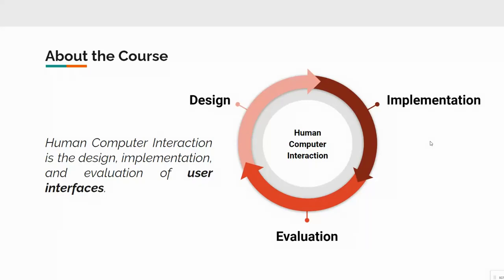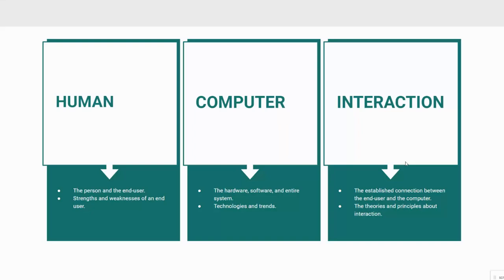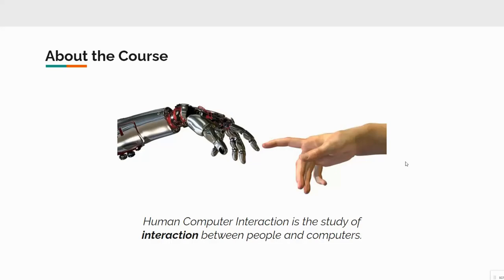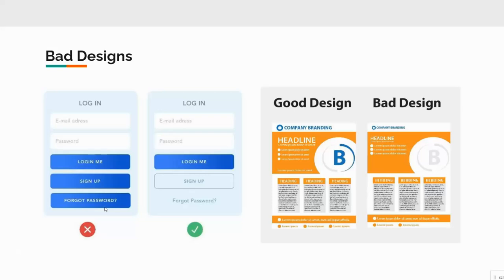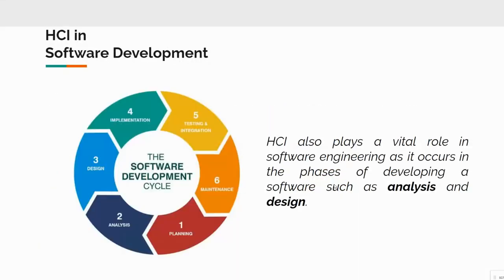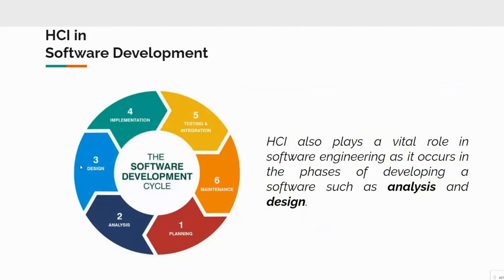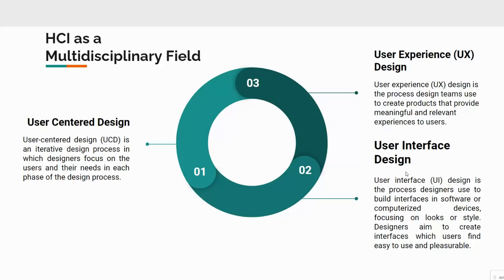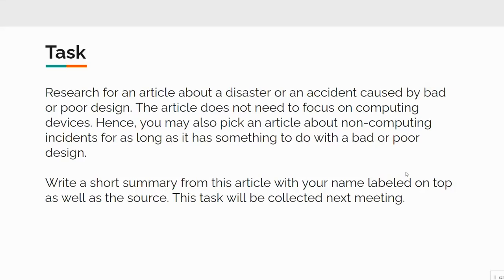HUMAN COMPUTER INTERACTION Course Overview